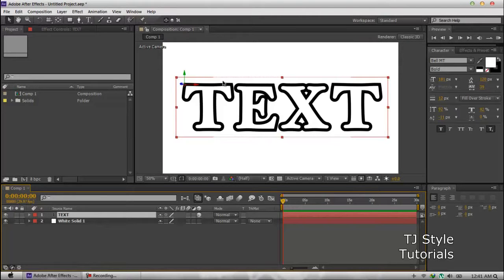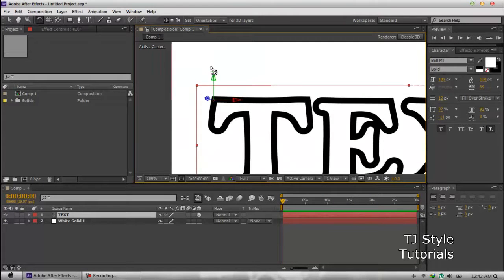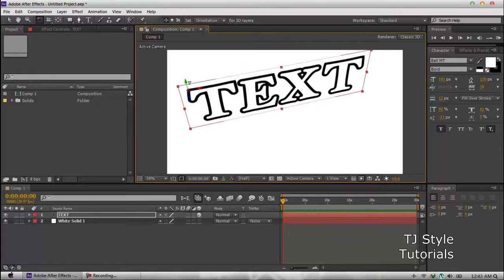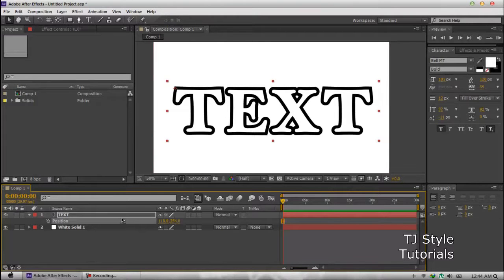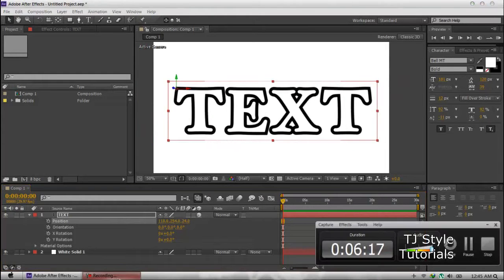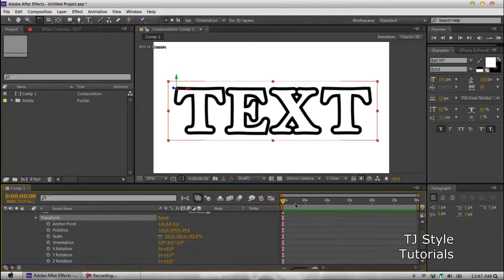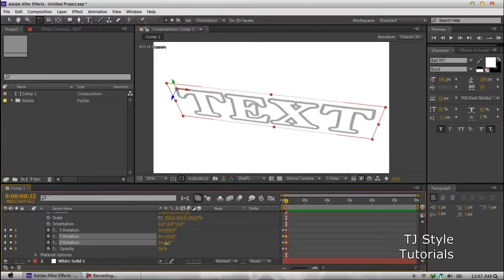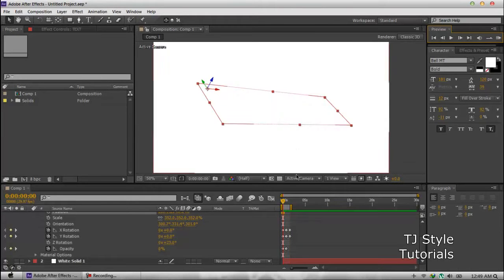Adobe After Effects Training CS6 For Beginners 09 3D Explanation